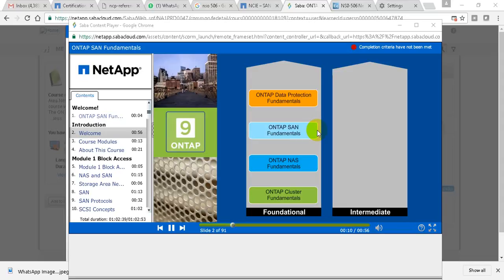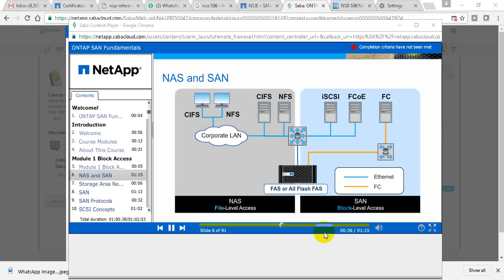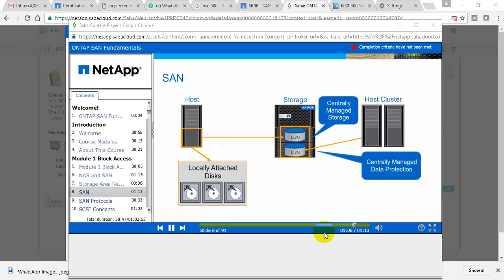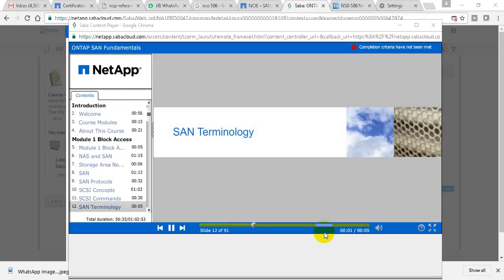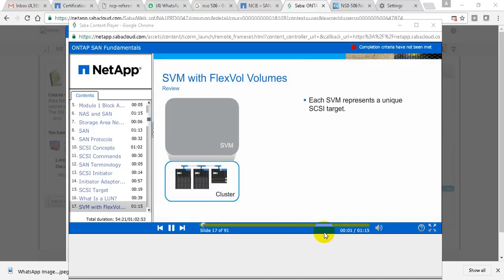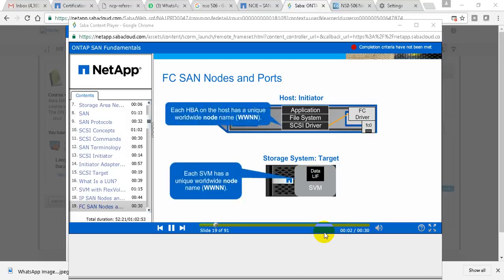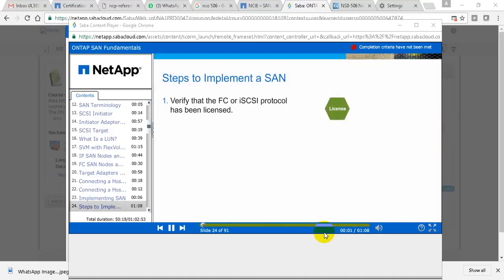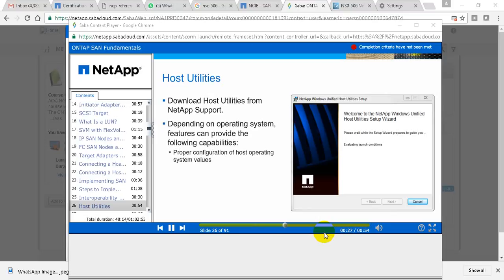NetApp Data ontap SAN fundamental